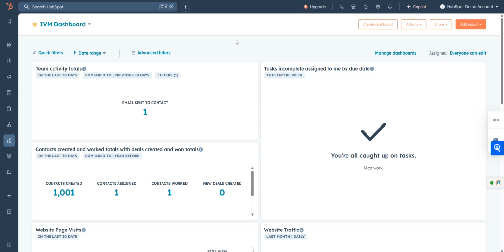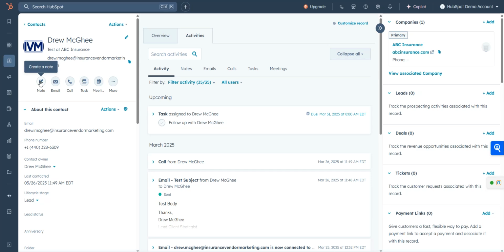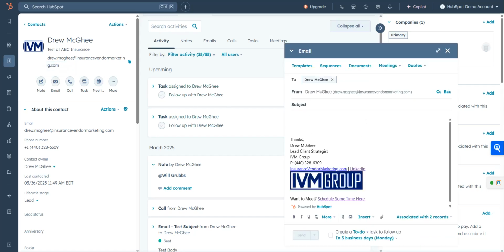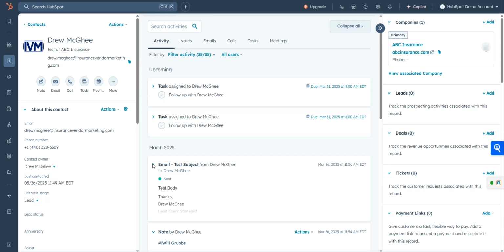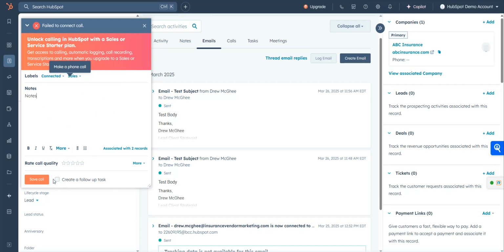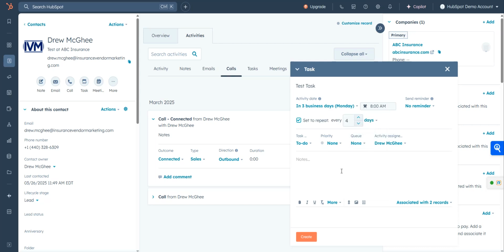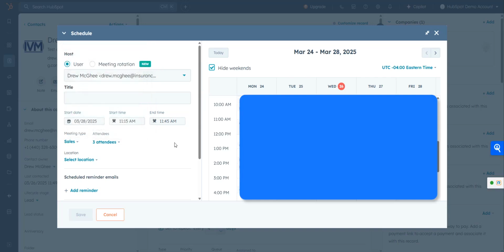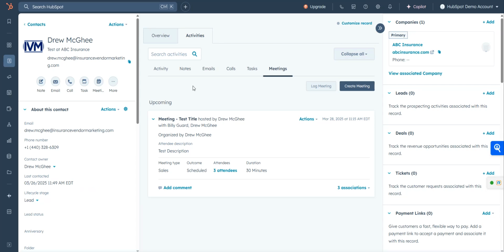How to Log Activity in HubSpot CRM: Notes, Emails, Calls, Tasks, and Meetings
Learn how to log activity in HubSpot CRM so your team can track communication, follow-up, meetings, calls, notes, emails, and tasks directly on contact, company, and deal records.

In this HubSpot tutorial, we walk through how to manually log activity on a contact record and explain how the same process applies to company records and deal records. You’ll also learn how connected tools like your email inbox, calendar, and phone number can automatically log some activity into HubSpot, while still understanding when manual logging is useful for calls, conference meetings, impromptu conversations, and follow-up notes.

This video covers:

0:00 Why logging activity in HubSpot matters
0:18 Activity logging across contacts, companies, and deals
0:37 How connected email, phone, and calendar integrations help
1:00 When manual activity logging is still useful
1:18 Opening a contact record
1:39 Logging notes in HubSpot
1:54 Tagging users in internal notes
2:06 Creating follow-up tasks from logged activities
2:42 Viewing logged activity in the activity feed
3:05 Sending emails from HubSpot
3:40 Using templates, sequences, documents, meetings, and quotes
4:27 Logging a previous email
4:46 Using the HubSpot BCC forwarding address
5:00 Making calls from HubSpot
5:39 Taking notes during a HubSpot call
5:49 Saving call outcomes and call types
6:20 Logging a previous call
6:48 Creating tasks in HubSpot
7:02 Adding reminders and recurring tasks
7:58 Scheduling meetings in HubSpot
8:35 Adding meeting attendees
8:52 Adding meeting reminders and descriptions
9:33 Sending calendar invites through HubSpot
9:57 Logging other activity types
10:11 Final summary

For sales teams, service teams, insurance vendors, TPAs, agencies, PBMs, case management companies, and other B2B organizations using HubSpot, consistent activity logging is essential for CRM adoption, sales follow-up, account management, reporting, and pipeline visibility.